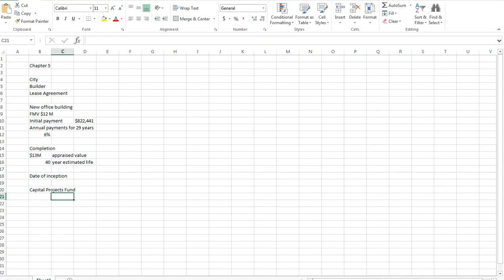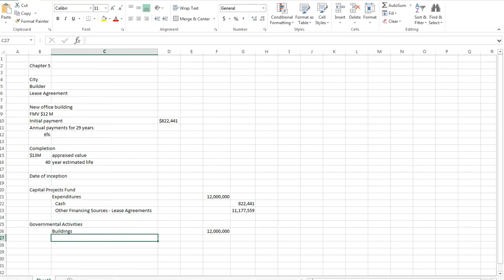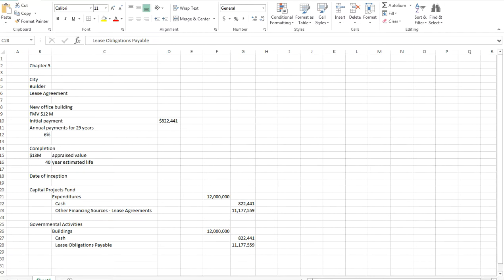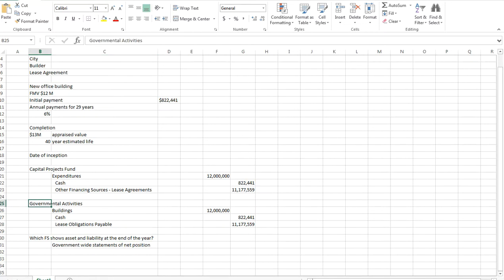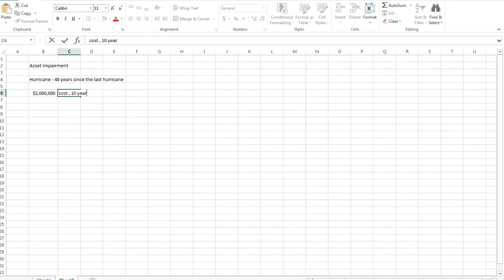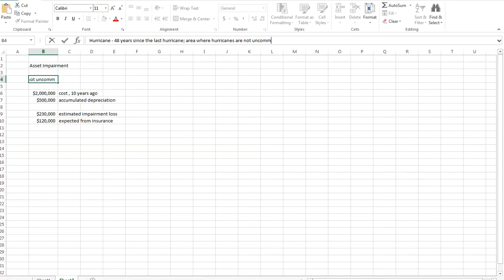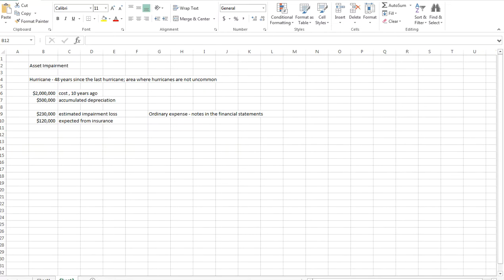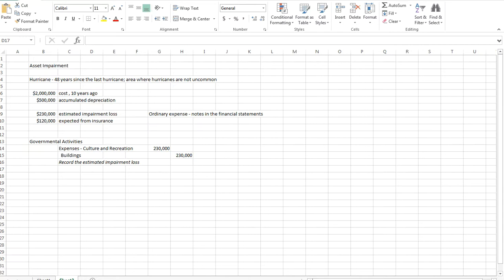ACCT 3713 Chapter 5 Video #1